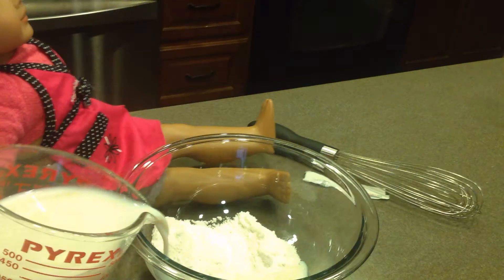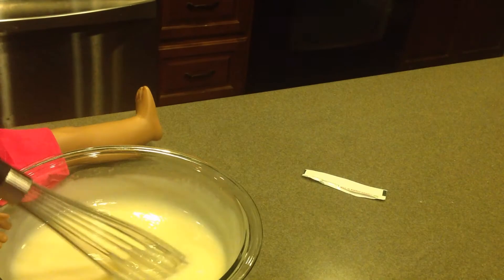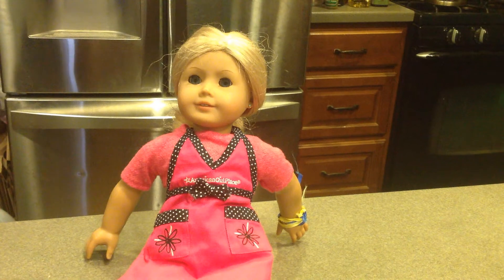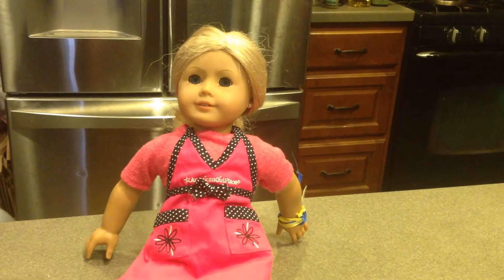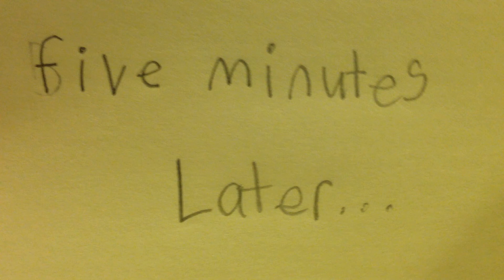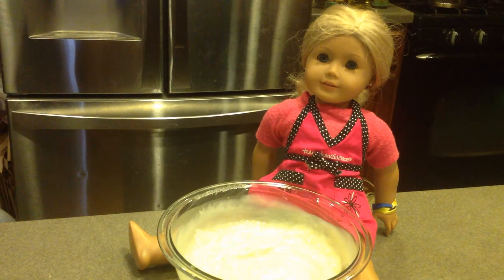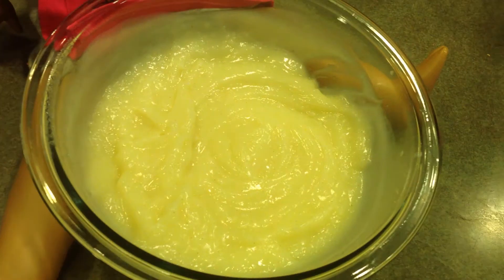Making vanilla bean putting